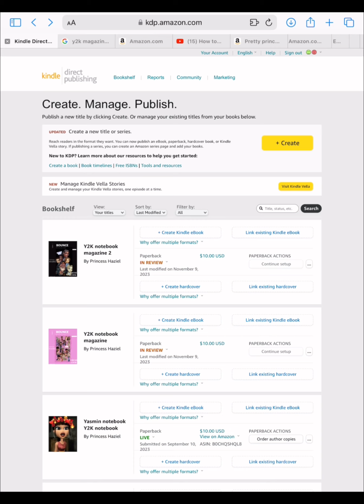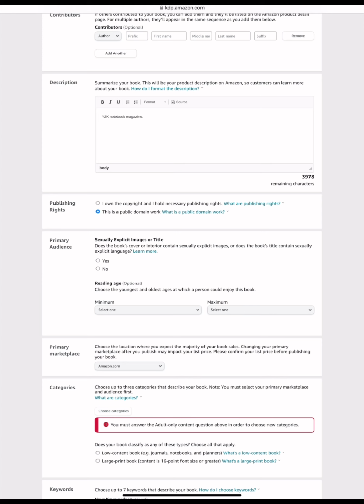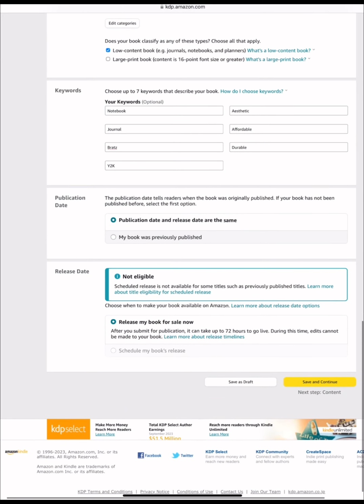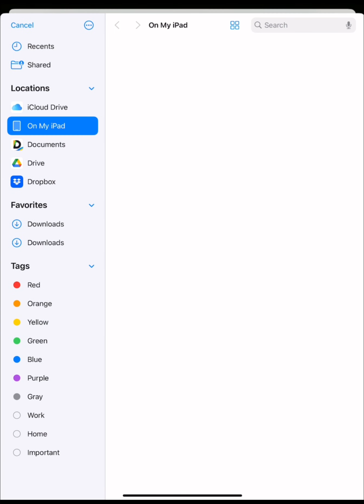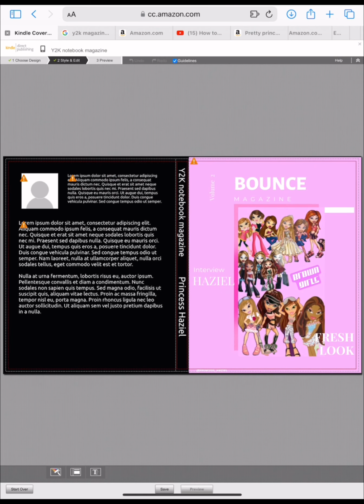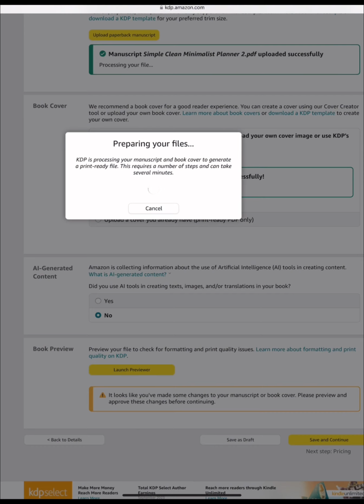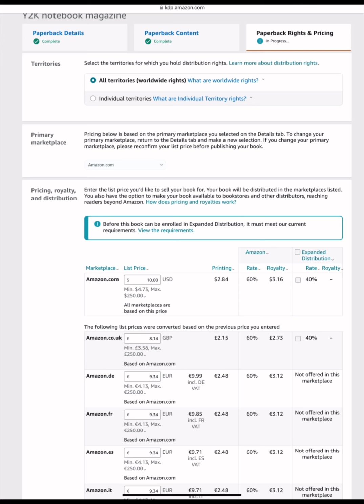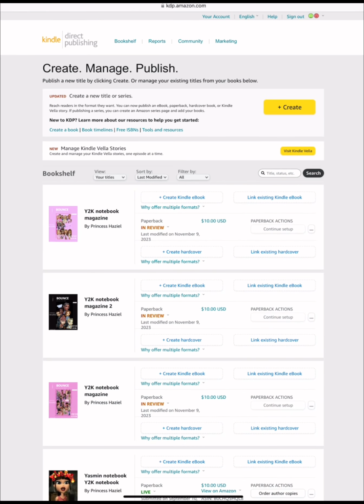How to publish a kdp notebook step by step?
I know I am talking a lot over simple steps, but I’m trying to be very specific because I remember when I try to publish a video two years ago it was not working because I was missing simple steps. And when I would go to YouTube, the videos were never what I needed, so I thought why not help others that may get stuck on the simple steps. So yeah, I hope you guys enjoy the video.